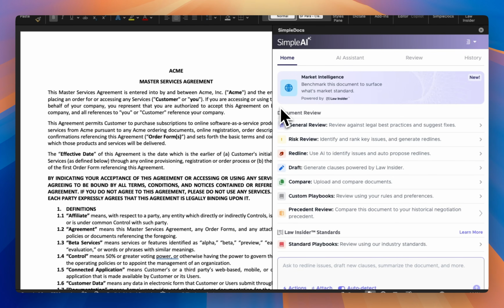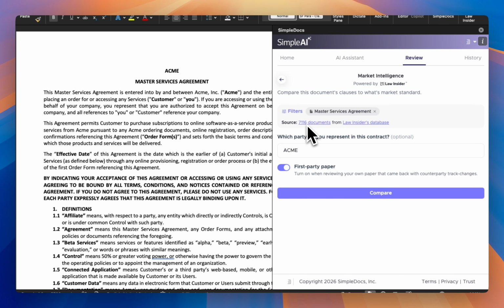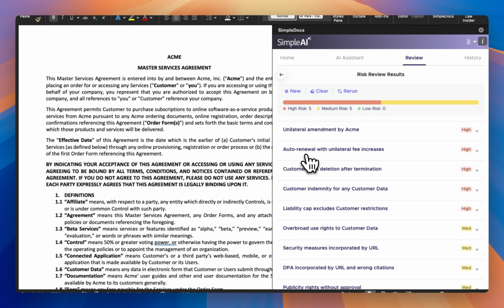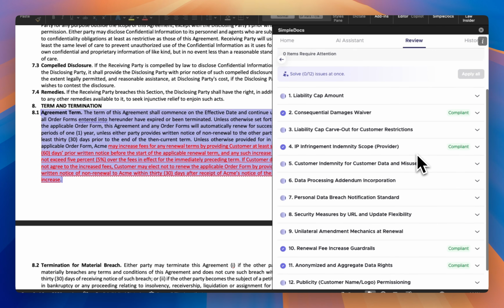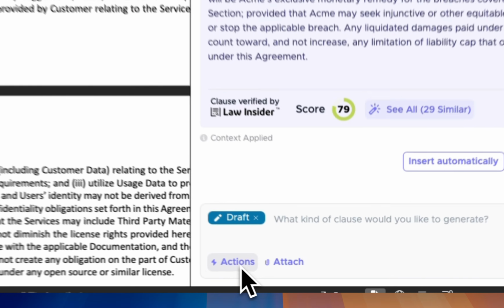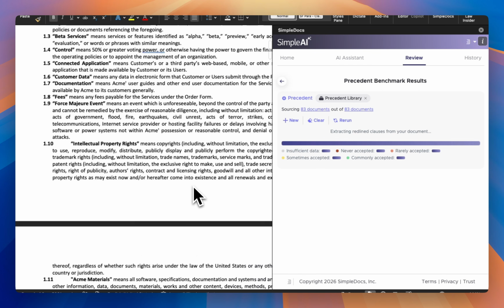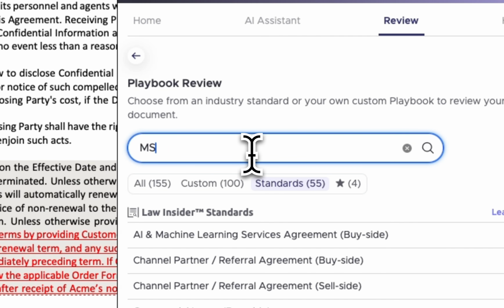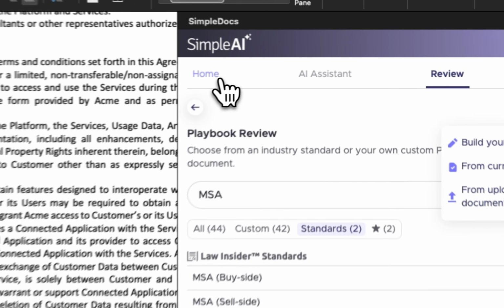SimpleAI Masterclass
In this SimpleAI Masterclass, Preston Clark walks through how legal teams can use the SimpleAI Microsoft Word add-in to review, redline, draft, and compare contracts more efficiently.

The session covers practical ways to get started with SimpleAI, including Risk Review, General Review, AI-generated redlines, custom playbooks, user context and style guides, clause drafting, document comparison, PDF handling, and generating summaries that explain the rationale behind proposed contract changes.

Preston also explains how SimpleAI is built on Law Insider’s contract data and how the SimpleDocs enterprise platform adds advanced capabilities like precedent libraries, team management, contract intelligence, usage dashboards, and deeper playbook configuration.